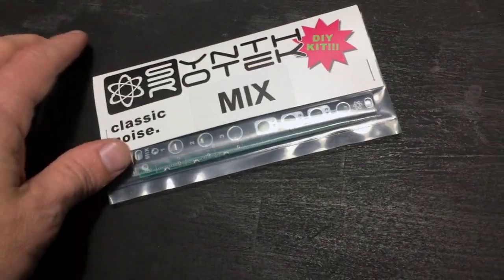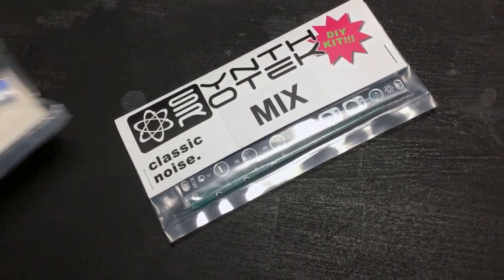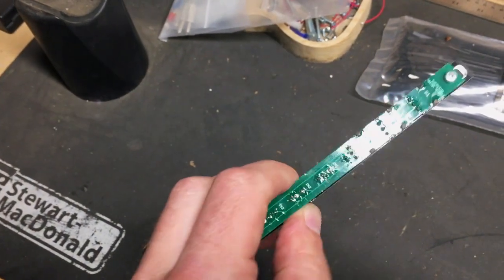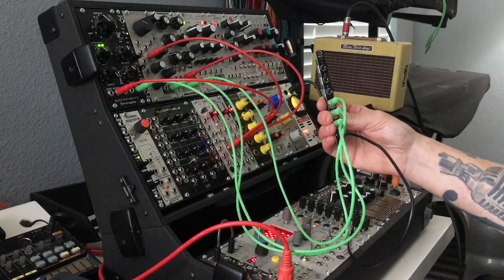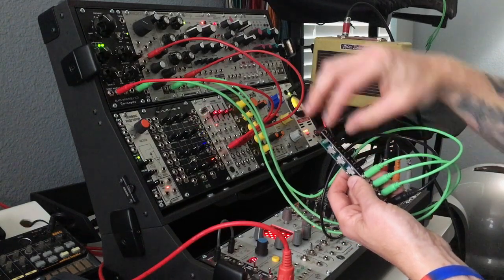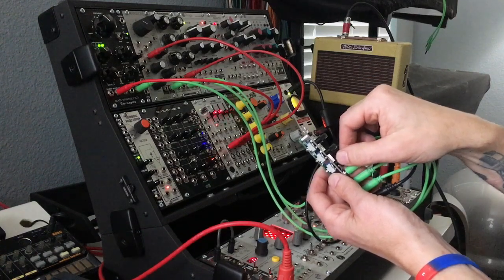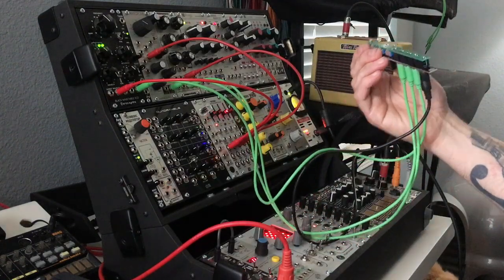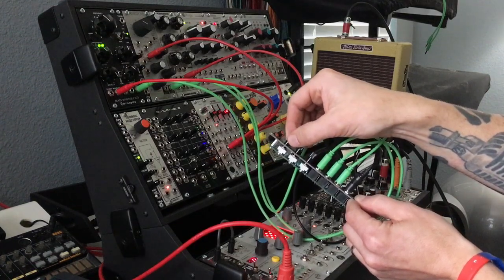Synthrotek Mix Eurorack Module DIY Kit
I went to Knobcon this year and Synthrotek was handing out free Mix modules. Of course, you only got the panel and PCB for free. After getting the rest of the components, here is the build.